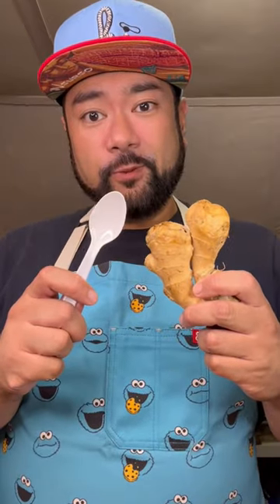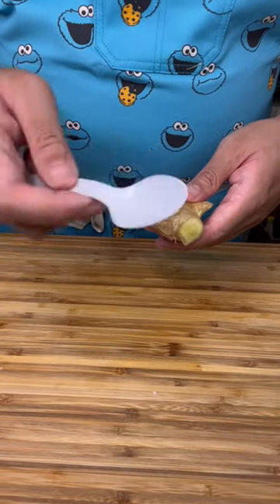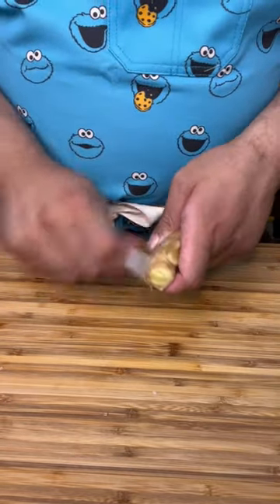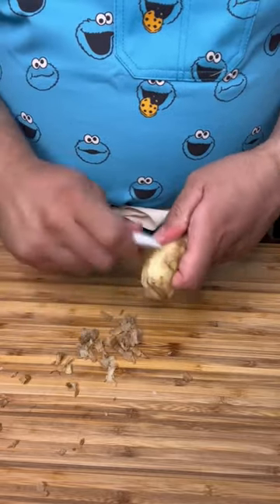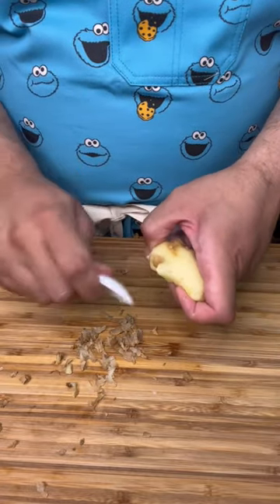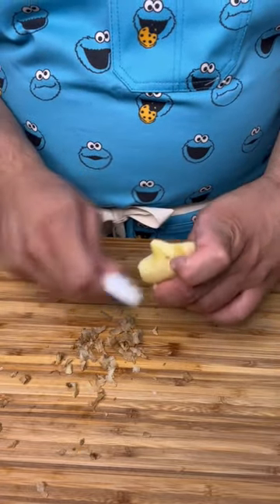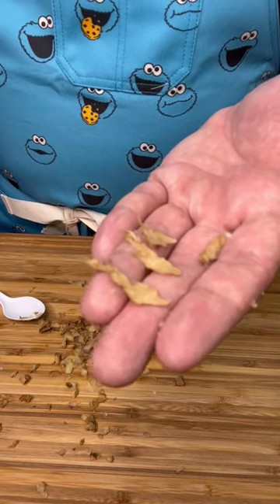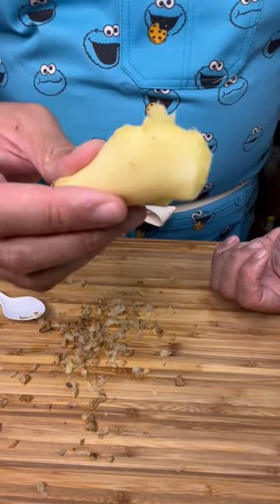How to peel ginger with a spoon